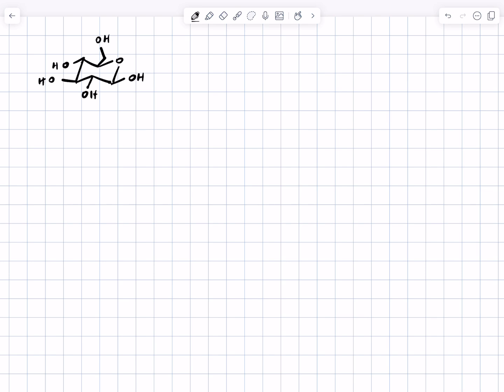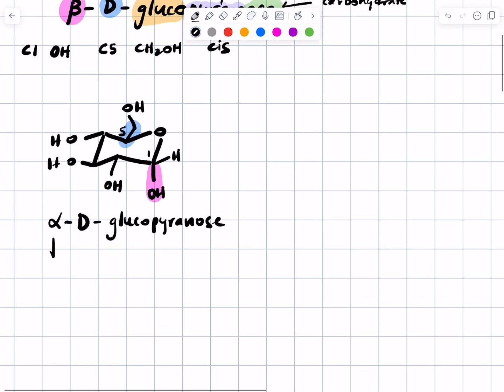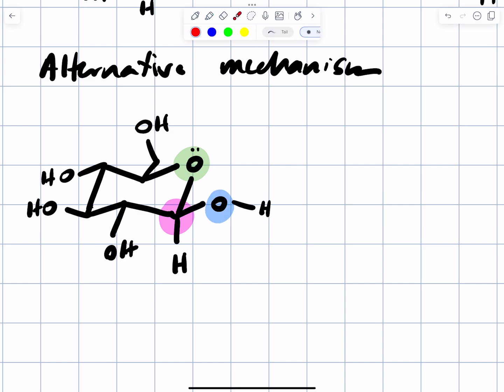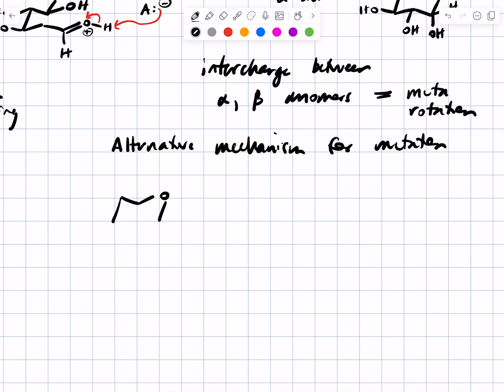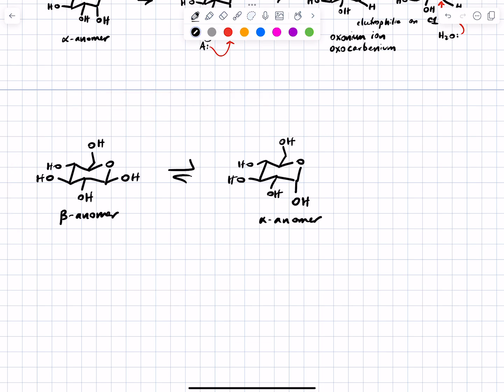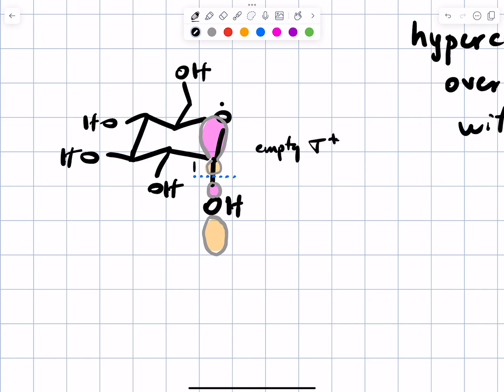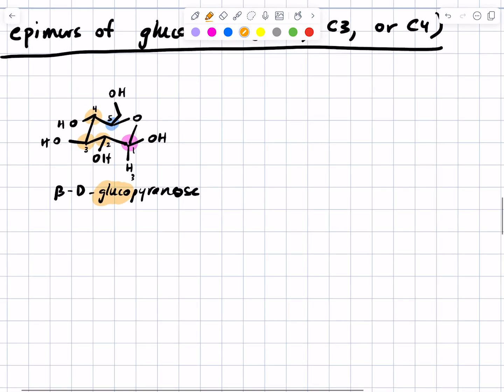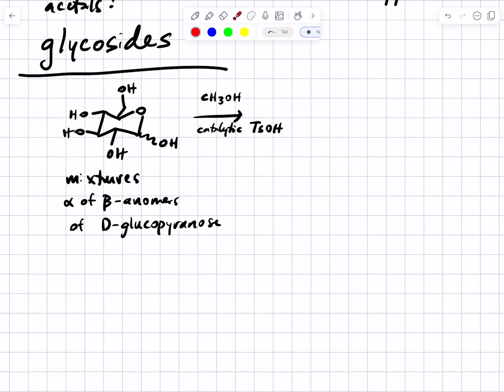W2025 352 L28 Chapter 24 Mar 14 9am